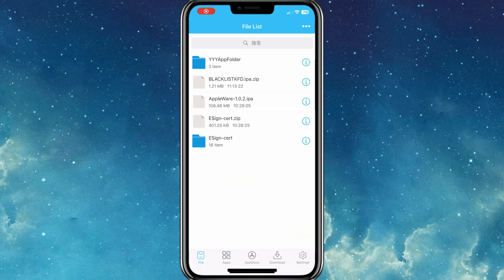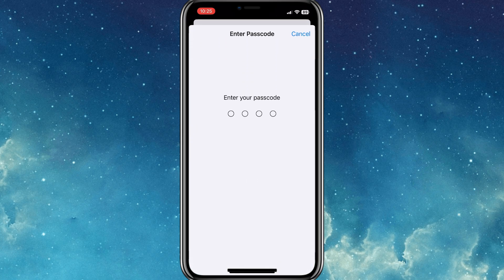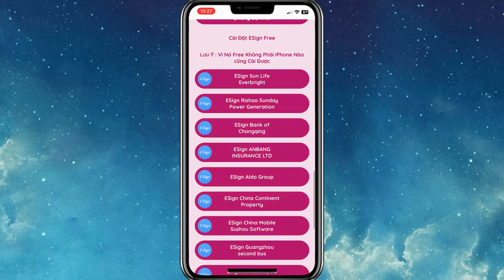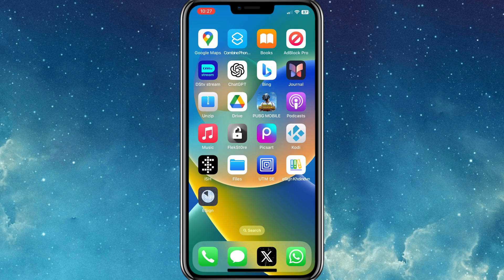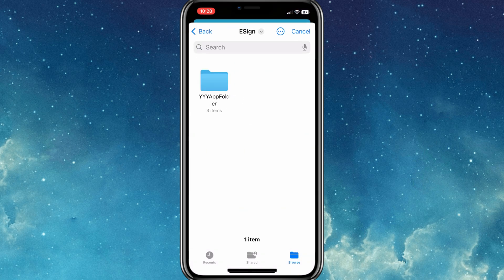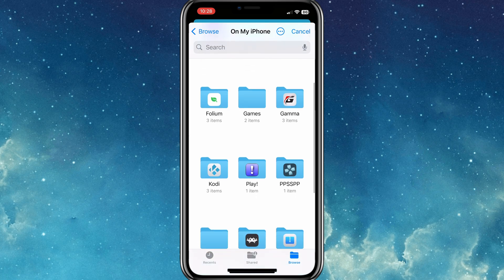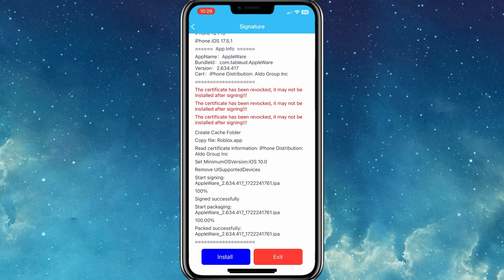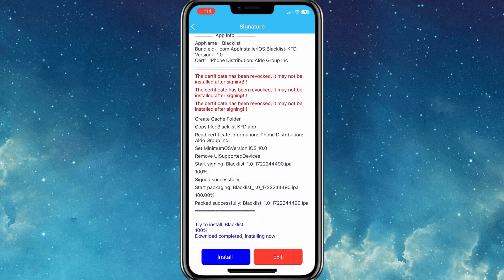How to Install IPA Files on iPhone Using Esign | No Revoke + Blacklist IPA KFD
In this video i will show you how you can install ipa files in iphone & ipad without computer,,using esign app.

Blacklist
How many times did you see the message “app is no longer available” when installing apps from third-party App Stores on iOS. Blacklist based on MacDirtyCow or KFD exploit will remove revoked apps from system blacklist allowing them to run nonetheless. Recently, Blacklist KFD was released with support for iOS 16 – iOS 16.5 on arm64e.
What is Blacklist?
Blacklist is an innovative tool that uses the MacDirtyCow and KFD exploits to bypass blacklist restrictions and revoked apps on iOS 15 to iOS 16.5. This allows you to run sideloaded or banned apps from third-party App Stores on your iPhone without fear of revocation. Blacklist KFD uses the new exploit, and now it supports iPhone XS all the way to iPhone 14 on iOS 16.0 – iOS 16.5.
What's new in Blacklist
Released Blacklist IPA KFD.
Added support for iOS 16.0 – iOS 16.5 on arm64e.
Added new speed mode.
Released Blacklist IPA for iOS 15 – iOS 16.1.2.
Updated app icon.
how to install ipa files on iphone no jailbreak
how to install ipa files on iphone without computer,install ipa files on iphone without pc
install ipa files on iphone without jailbreak
how to fix unable to verify app on any iphone
unable to verify app on iphone
how to download ipa files on iphone
how to install ipa files
anti revoke any iphone and ipads